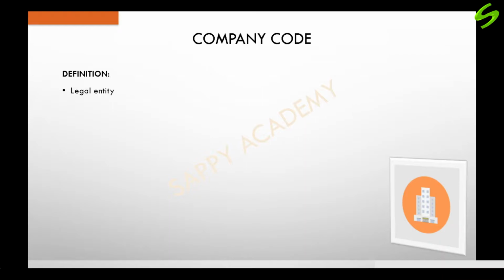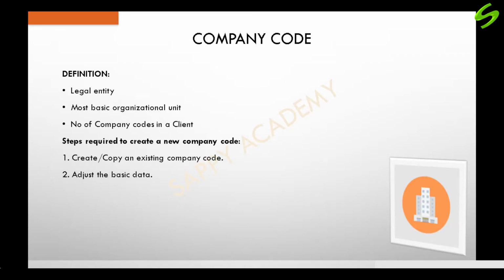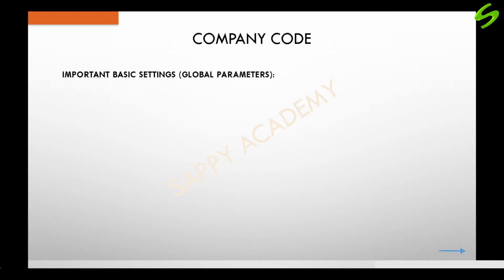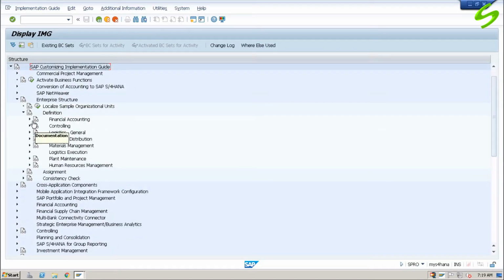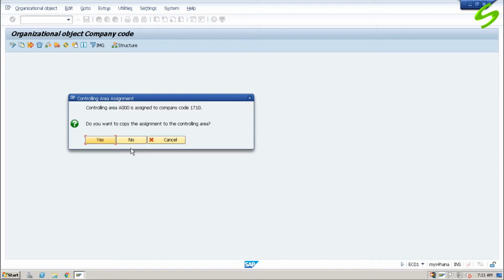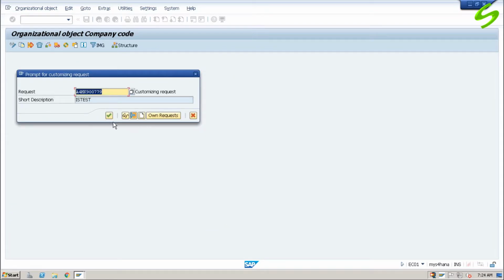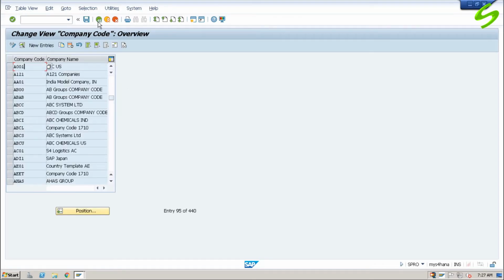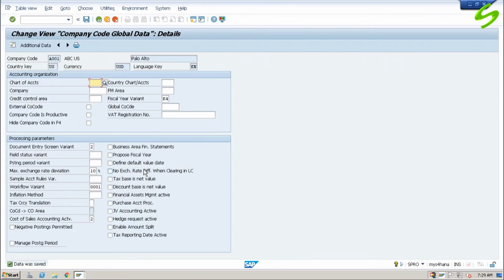Define/Configure Company code in SAP FI | SAP FI Organizational Units|SAP FI Organisation Structure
In this video you will learn about definition and configuration of Company code.